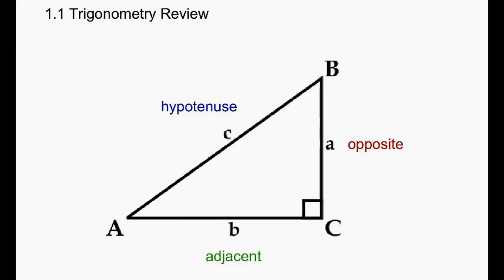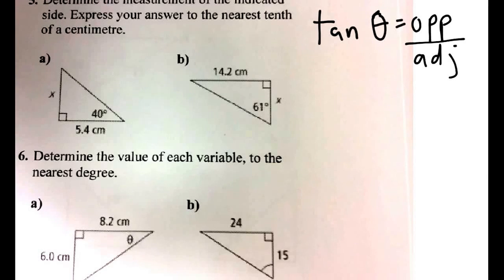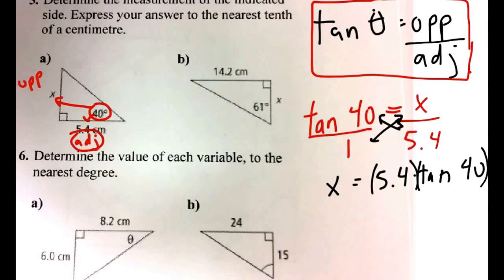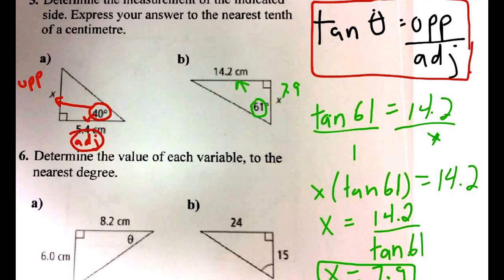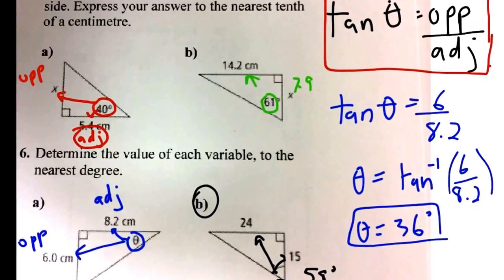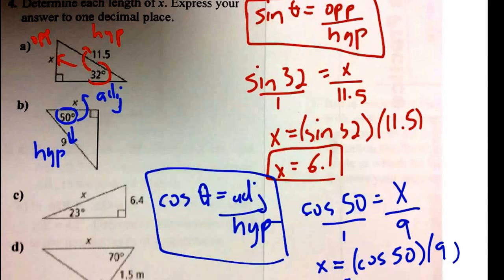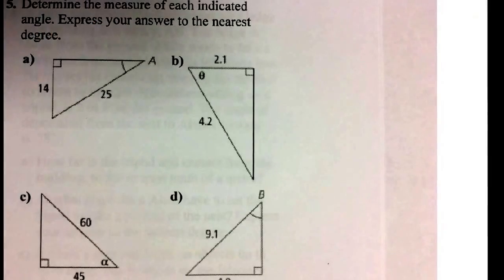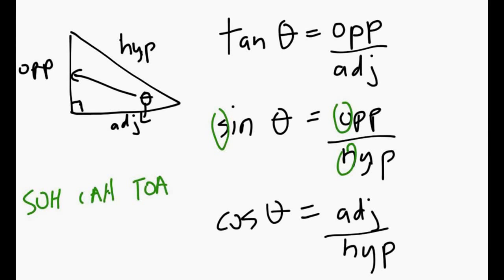Math 20-2: 1.1 Trig Review